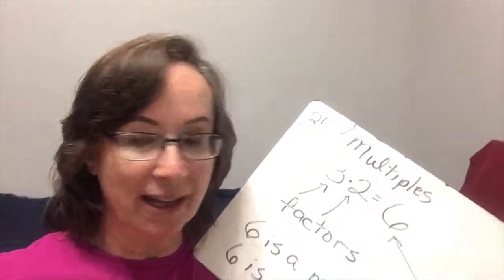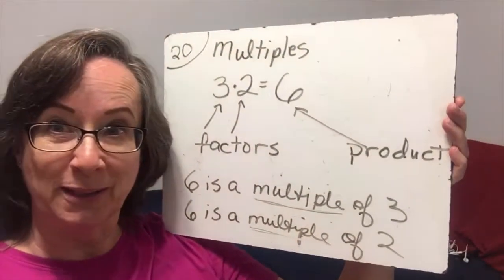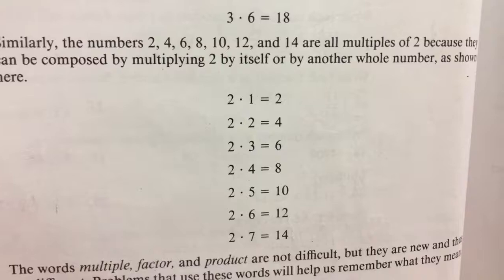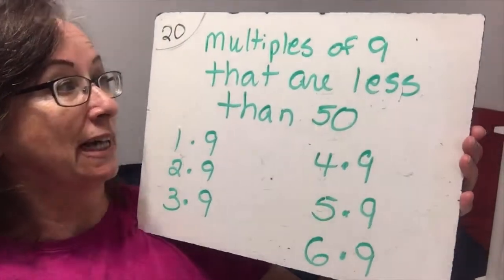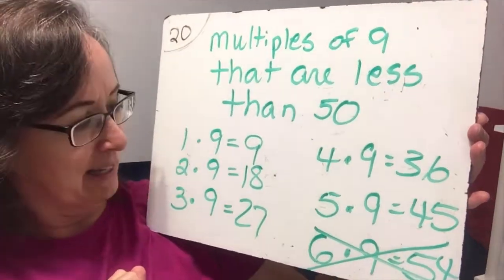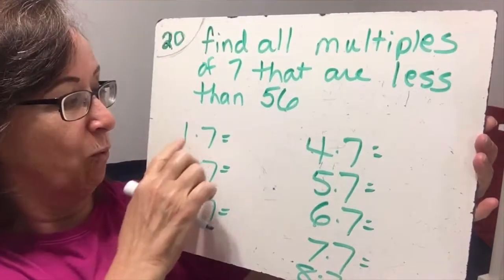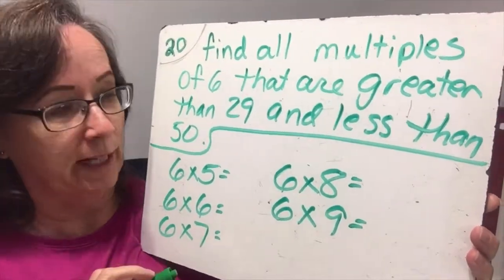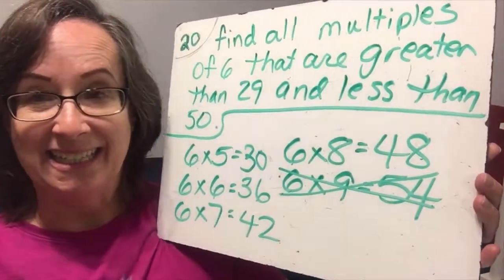Saxon blue book algebra half lesson 20 Multiples